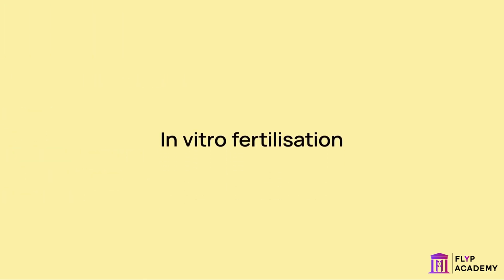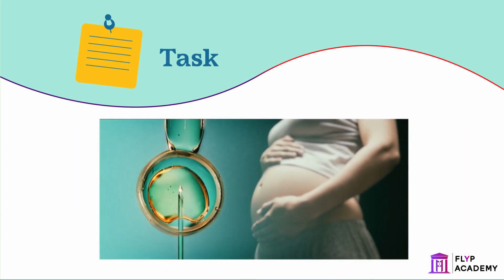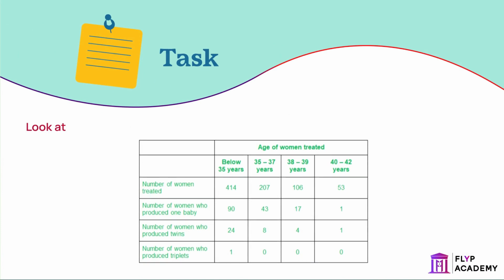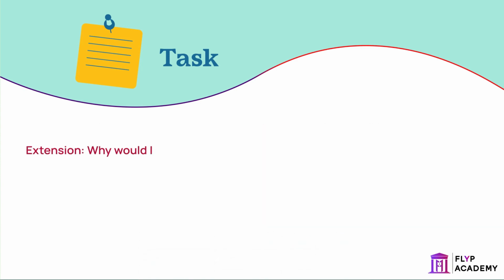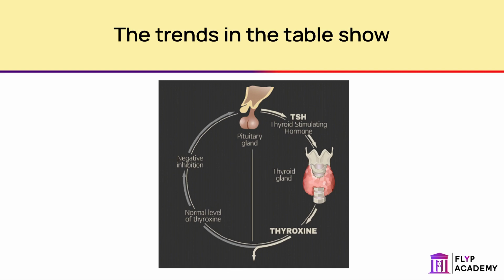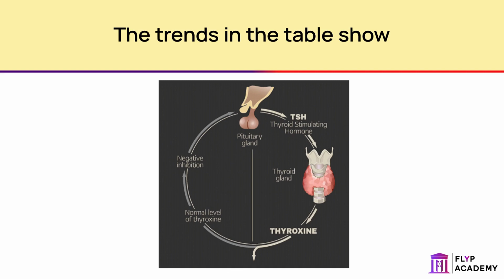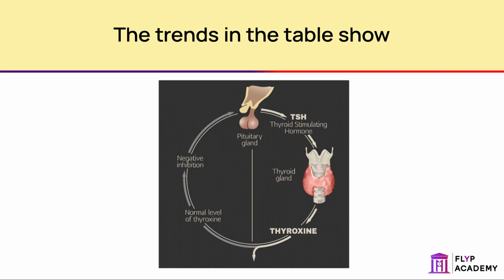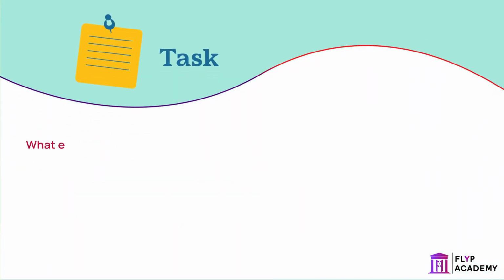The Use of Hormones to Treat Infertility | GCSE Biology - Homeostasis and Response | Flyp Academy